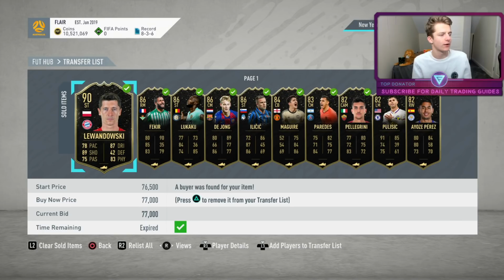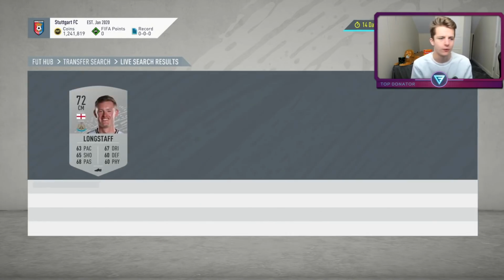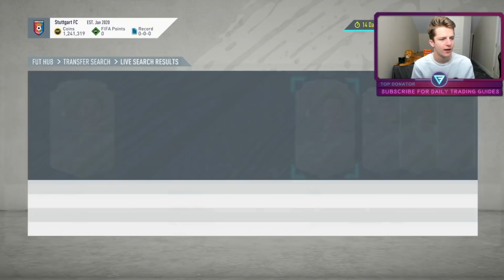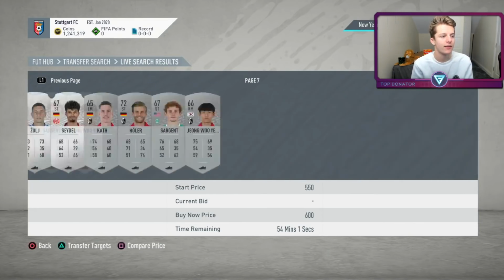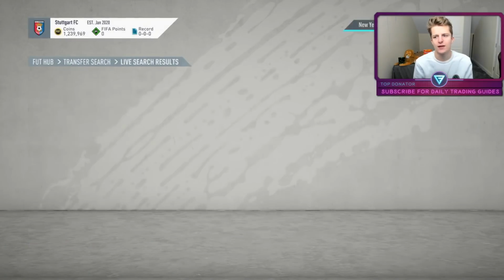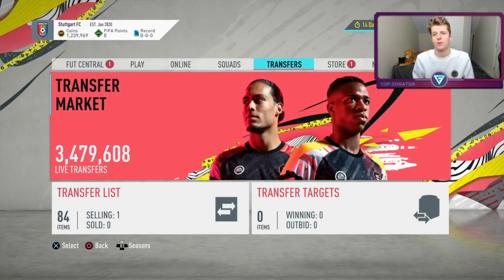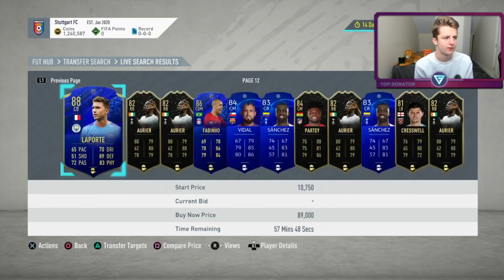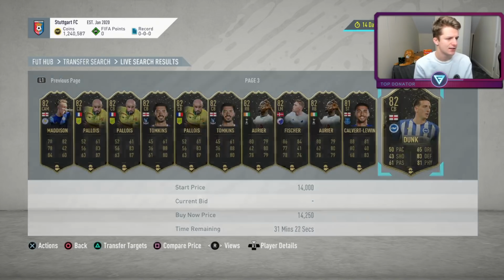HOW TO TRADE LIKE A FIFA 20 MILLIONAIRE IN 2020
HOW TO TRADE LIKE A FIFA 20 MILLIONAIRE